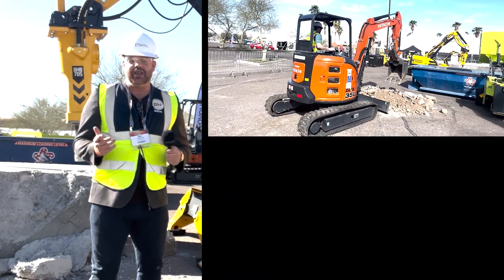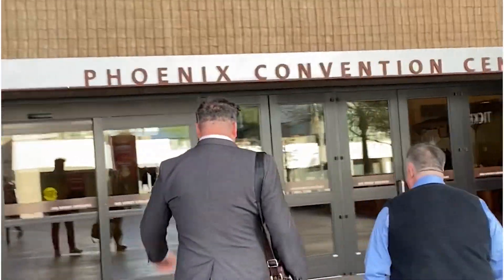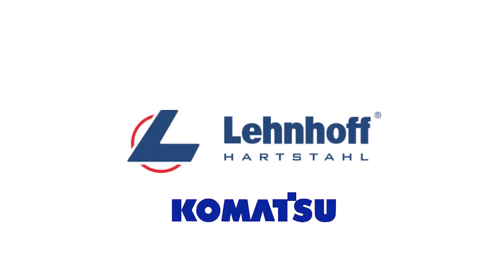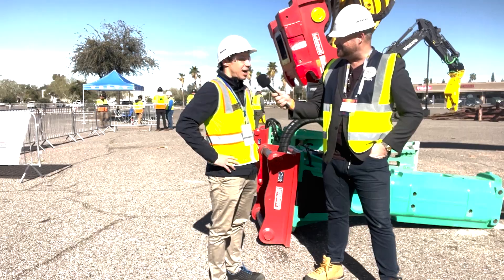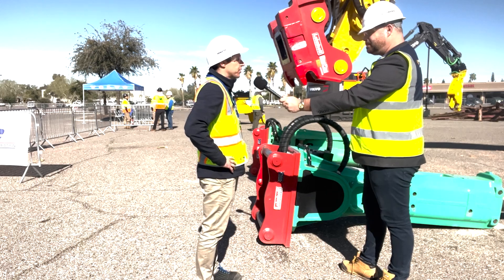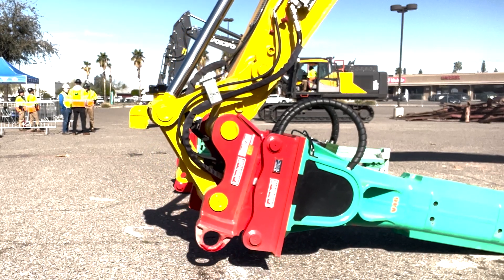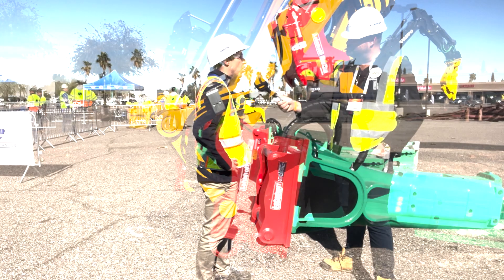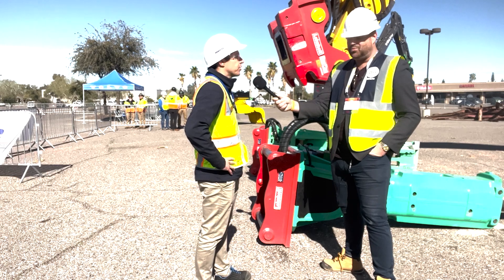Demolition Hub @ Demolition Phoenix 2023 - NDA - Live DEMOlition Event™ - Lehnhoff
Description: Day #2 at the National Demolition Association’s Demolition Phoenix Conference is the popular Live DEMOlition Event™. Watch our man on the ground and Publisher Ben Chambers catch everything going down…